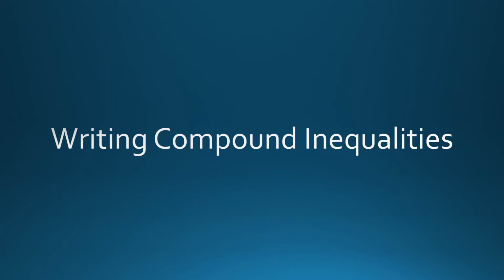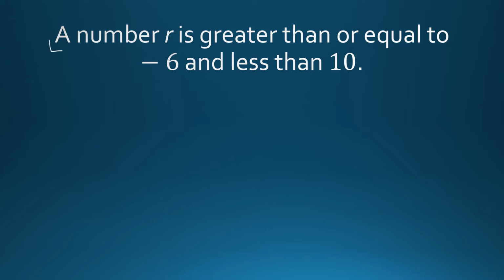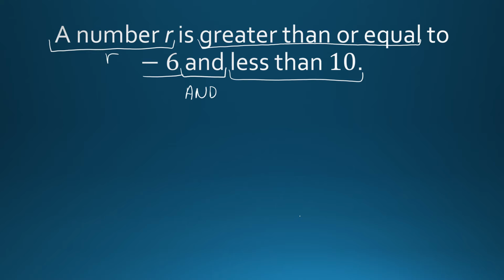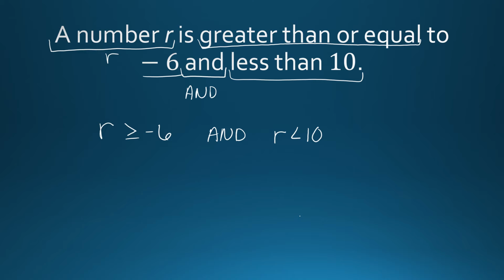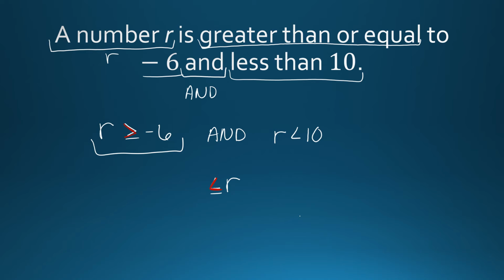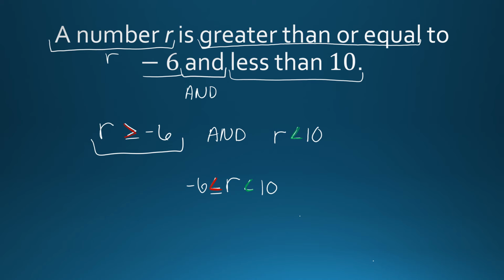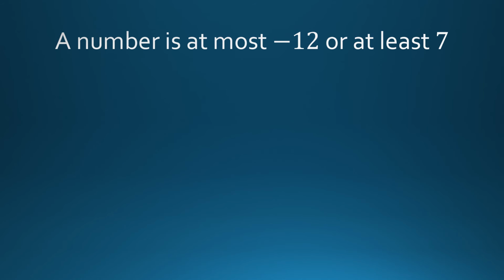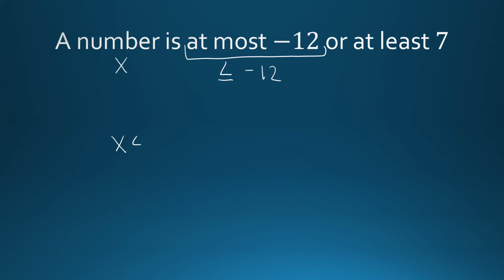Writing Compound Inequalities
In this video, I will discuss how to write an inequality based on a give statement. I go over how to disect the statement and turn it into an inequality!